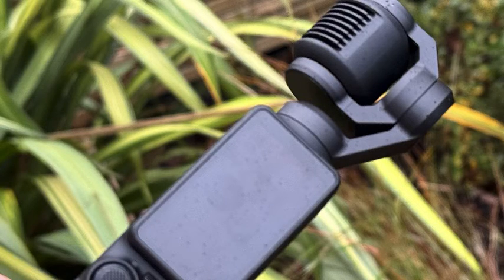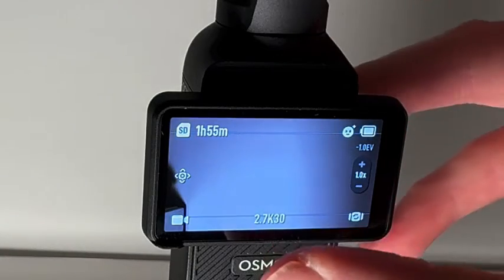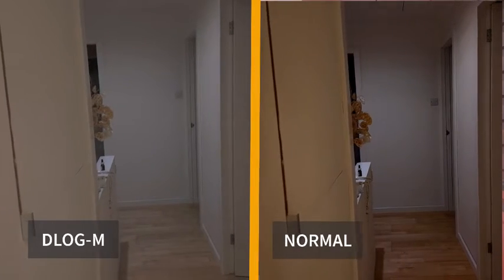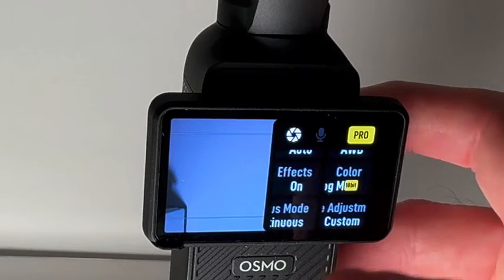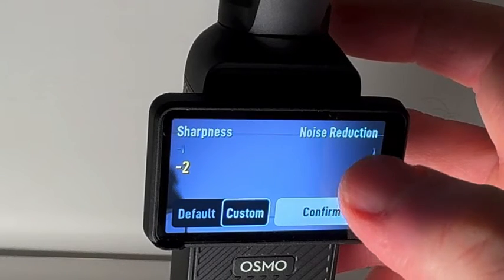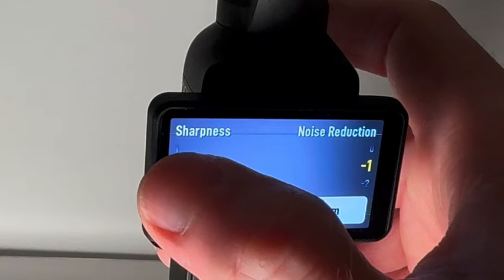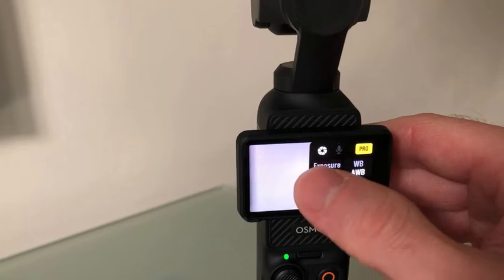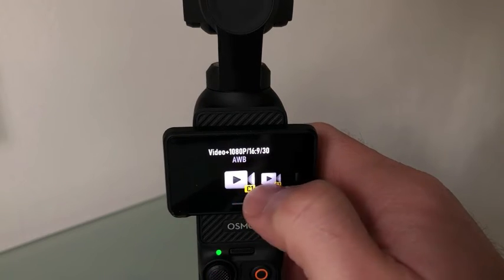DJI Osmo Pocket 3 Best Settings for Highest Video Quality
If you have the DJI Osmo Pocket 3, what are the best settings to get the highest video quality? Obviously it's 4K resolution, but there are other settings that can affect the video quality. In this video, find out what they are to ensure you are getting the best video quality you can from the Pocket 3.